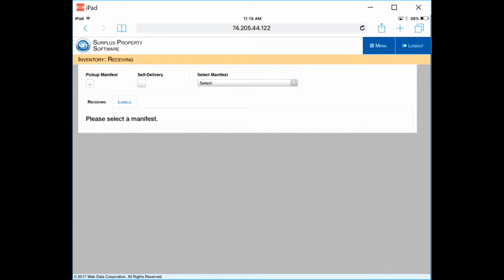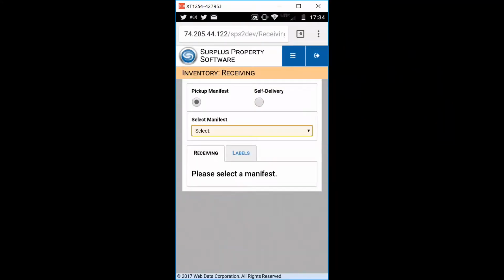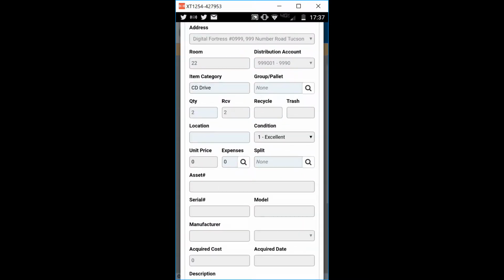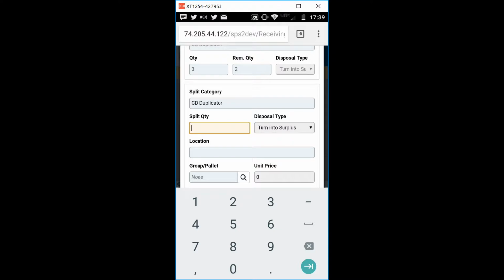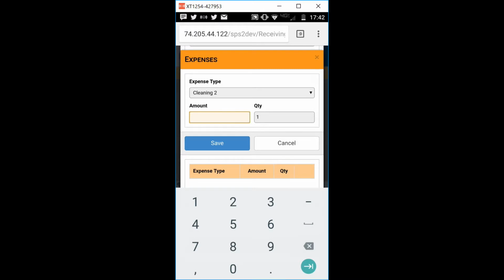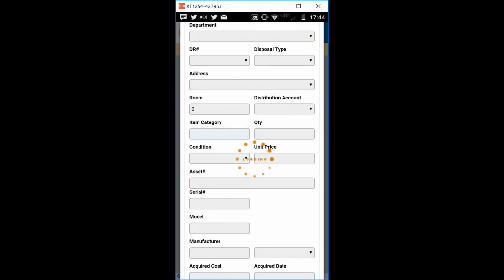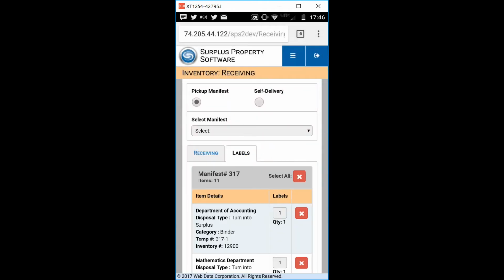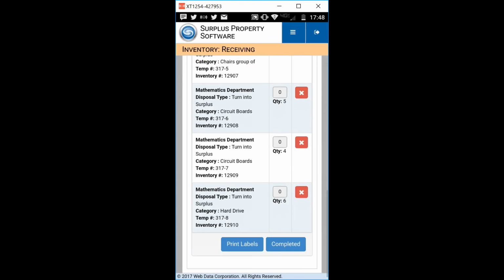Mobile Receiving - Part 2 (Detail) (© 2017, Web Data Corporation)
Receiving self-deliveries and pickup manifests. Functionality includes: splitting quantities, assigning items to inventory groups and pallets, changing categories with speech recognition, assigning warehouse locations, entering prices, dictating descriptions, uploading photos and printing bar-coded labels.
© 2017 Web Data Corporation